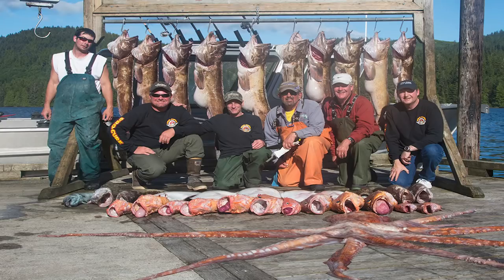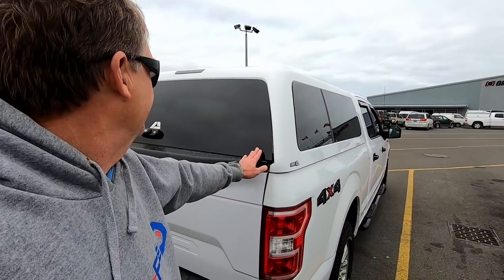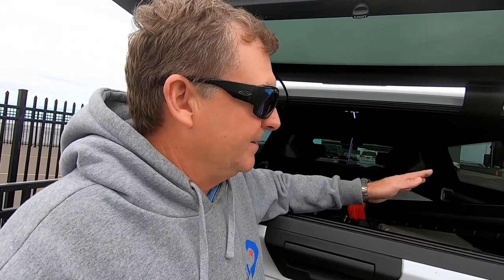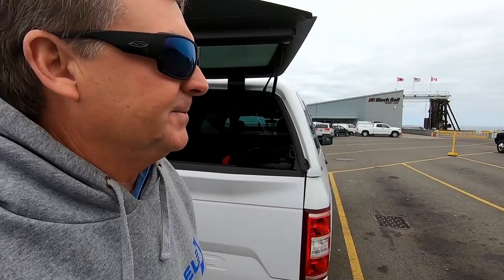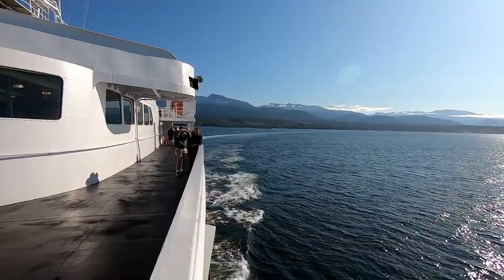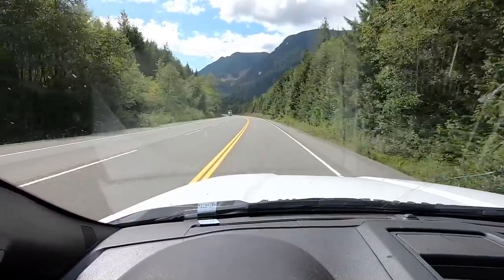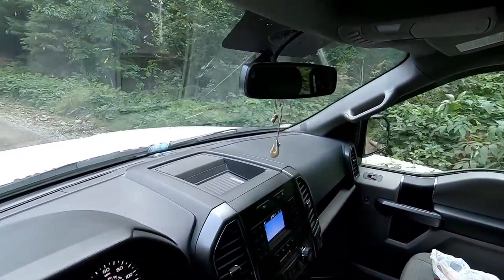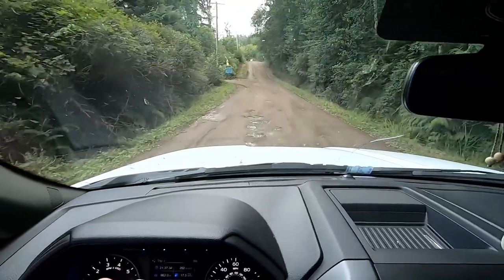Driving To Some Of The Best Fishing In The World. Advice for the trip to Winter Harbour, BC.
If you are thinking about a trip to Winter Harbour then this video is for you. Justin Wolff offers advice and a few details for making the drive to Winter Harbour at the NW corner of Vancouver Is., BC. Make the drive to Oli's Fishing Charters in Winter Harbour for world class salmon, lingcod & halibut.